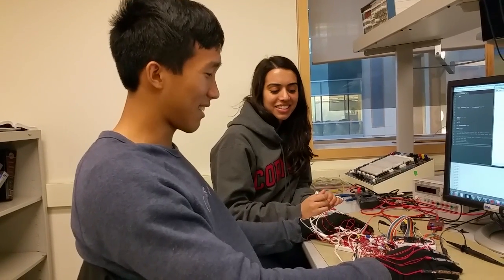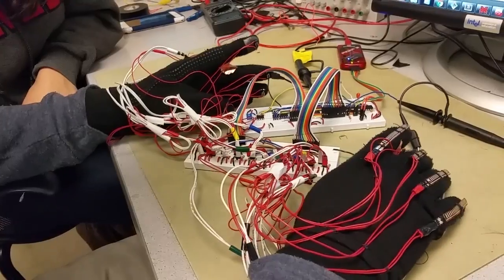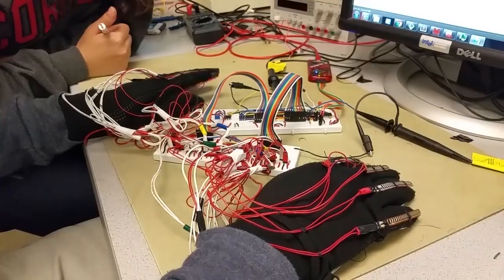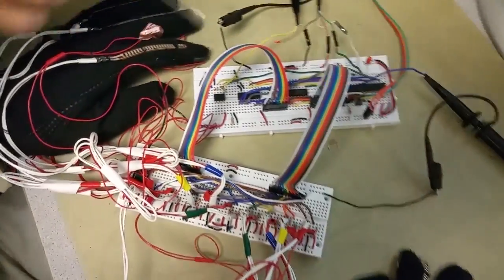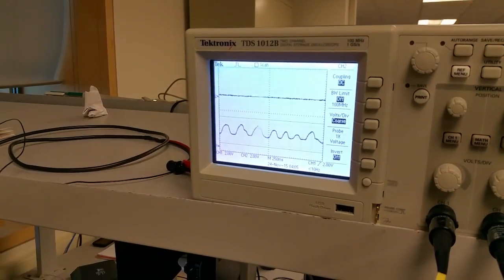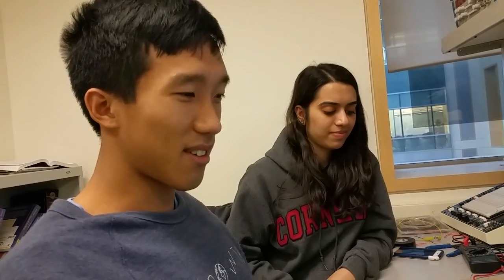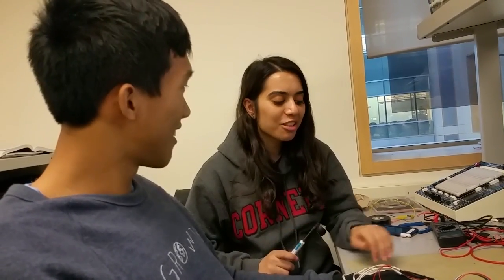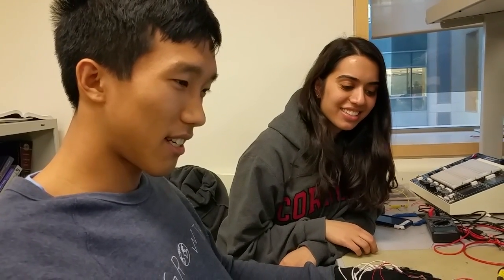glove keyboard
We created gloves that allow users to type on any hard surface as if they were using a QWERTY keyboard. The gloves recognize the standard QWERTY keyboard layout by recognizing which finger is pressed, and how bent the finger is. It is limited to recognizing the three primary rows along the keyboard, from “q” in the top left to “?” in the bottom right. For the index fingers, the gloves also distinguish when the left index finger is away from the other fingers to distinguish between “t-g-b” and “r-f-v” keys, and similarly for the right hand. Furthermore, the gloves act just like a keyboard, meaning that a user can use our product on to type on any program that they want.